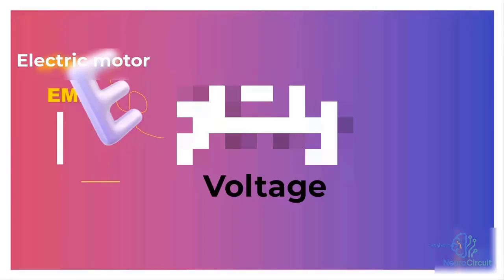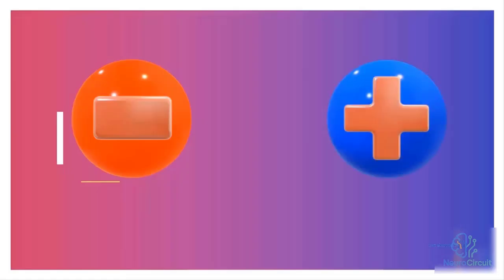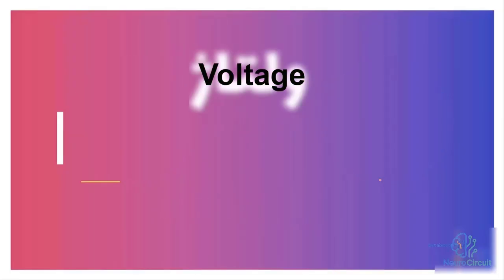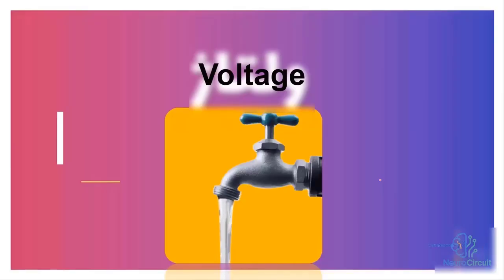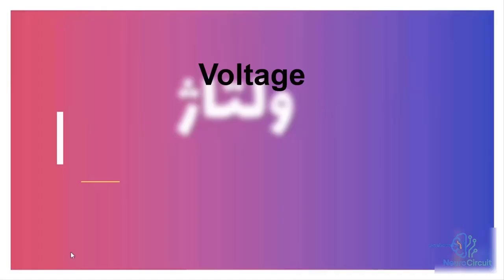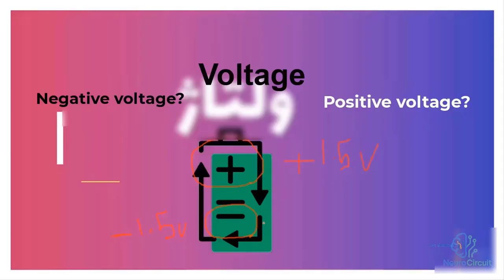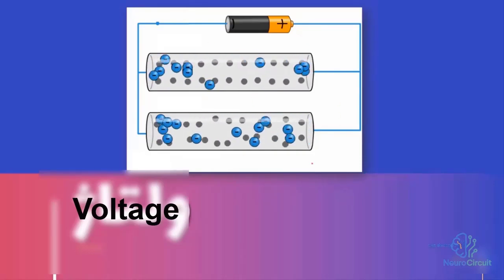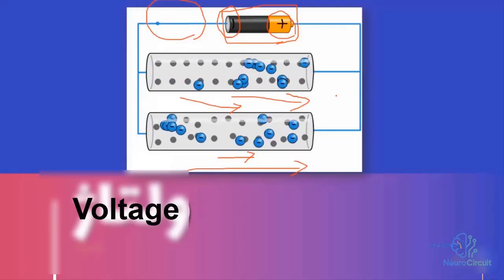Voltage in Electronics | What is Electrical Voltage?